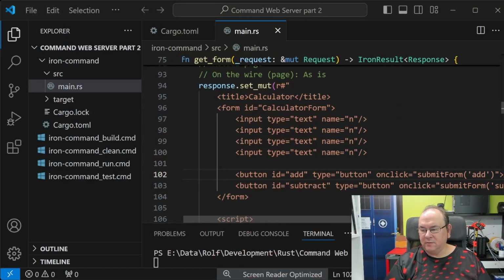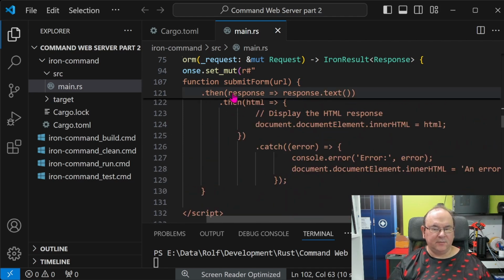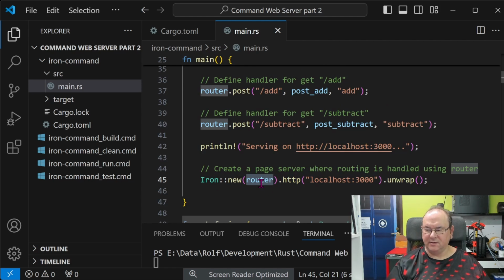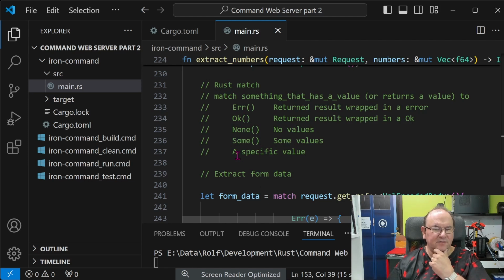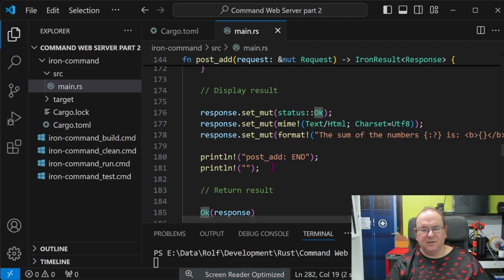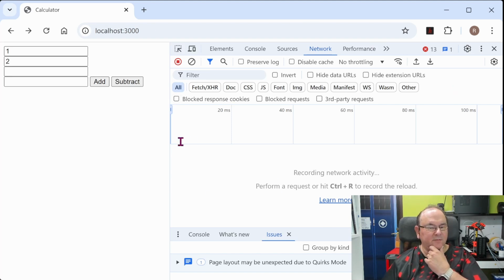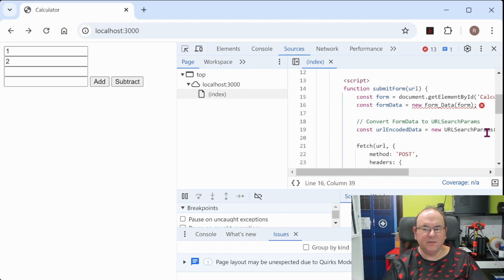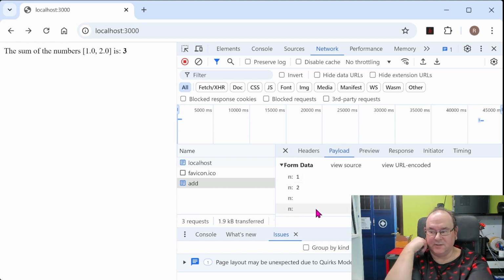Simple web application using Rust Crate management - Part 2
- Simple web application using Rust Crate management - Part 1

-- Web application part 2  v1.0.zip